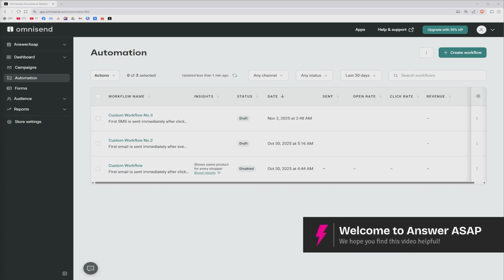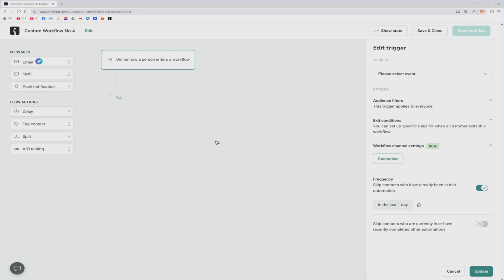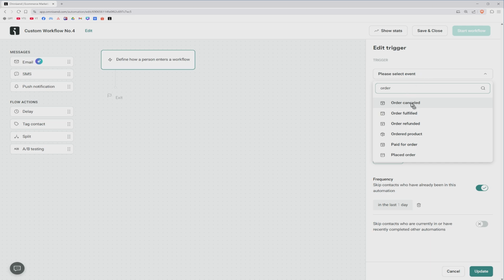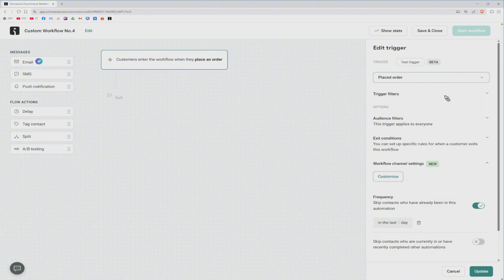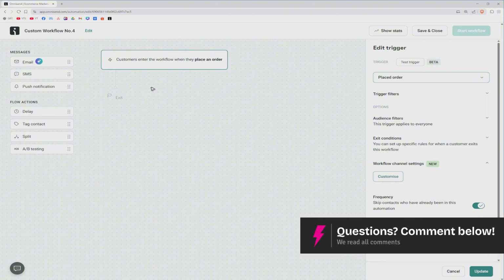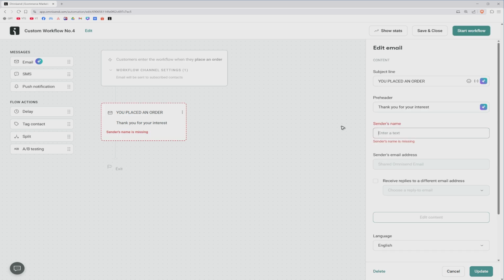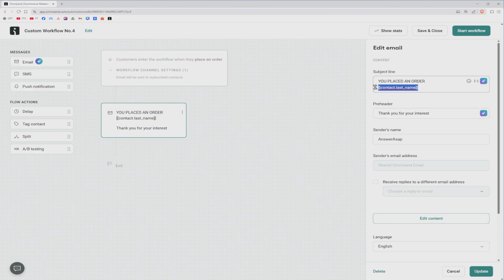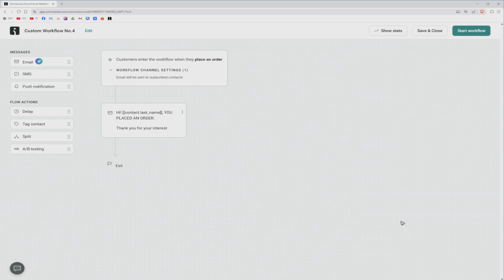How to CREATE ORDER FOLLOW UP AUTOMATION in Omnisend (Step by Step)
This guide shows you how to build an order follow-up automation in Omnisend to keep customers informed and encourage repeat purchases. Please consider liking the video and letting us know if you have any comments, ideas or questions, we really appreciate any feedback! We have plenty of other tutorials on our channel so come and see if we can help you with anything else :)